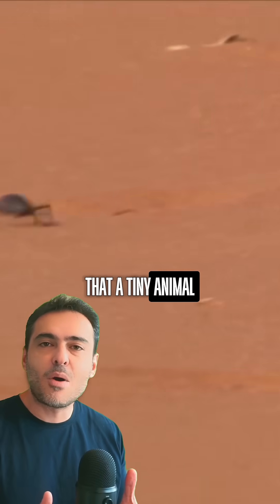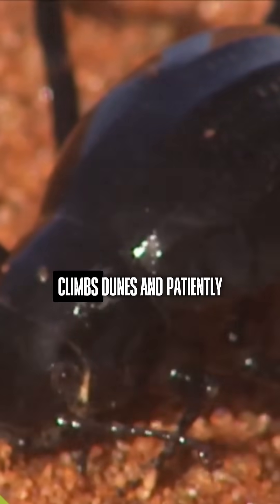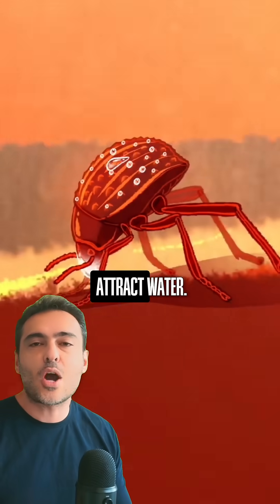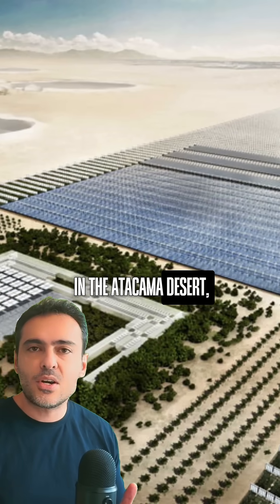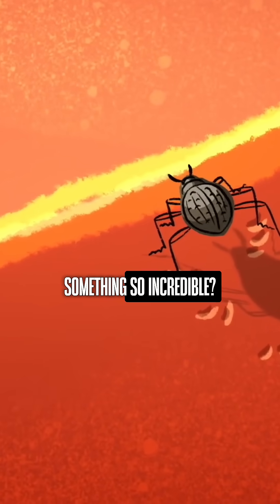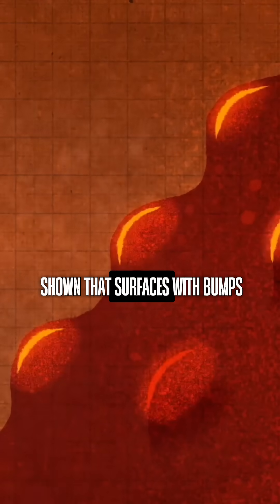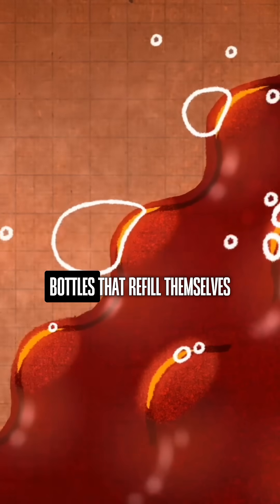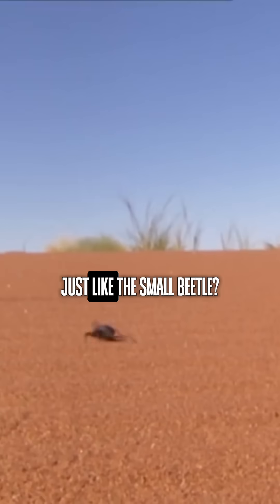When nature teaches, humanity flourishes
Did you know that a tiny beetle from the Namib Desert inspired a revolution in growing vegetables in arid lands?

The Sahara Forest Project turns deserts into lush gardens using technology inspired by the beetle's incredible ability to collect water from fog.

From exoskeletons that attract droplets to innovative greenhouses using seawater, this idea blends natural wisdom with modern science to create a sustainable future.

How about spreading this inspiration?

From the 27th to the 31st, the Sustainable Architecture 2025 event will take place—our free online event. Don’t miss this opportunity! Type “2025” to receive your invitation.